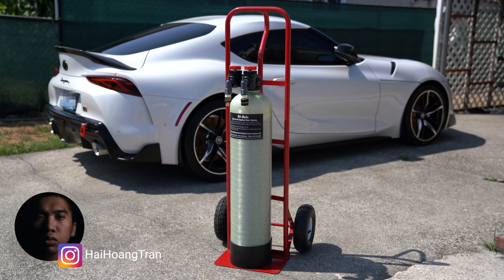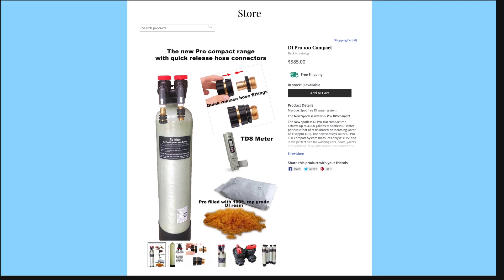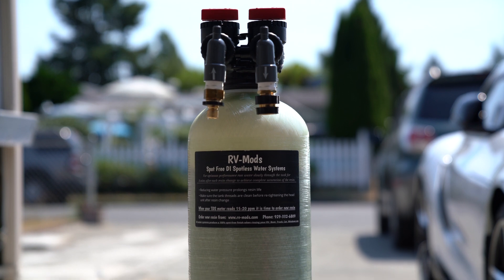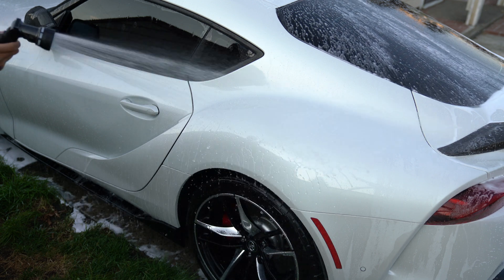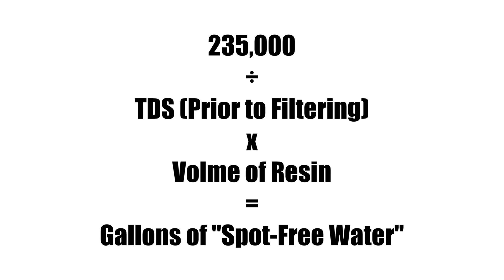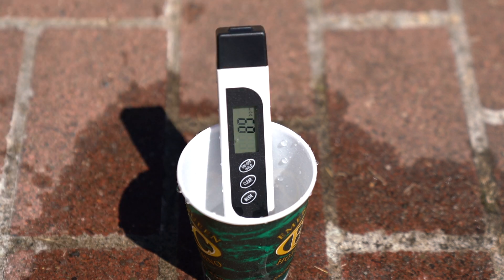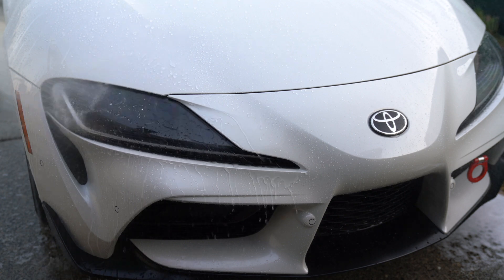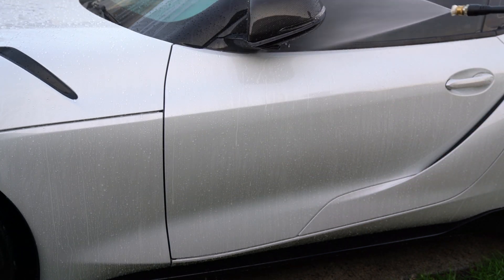Spotless Car Wash Deionized Water System | RV-Mods DI Pro 100 Compact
After less than 100 gallons of use, my water's TDS is sitting at 3 and producing water spots. The manufacturer recommends changing the resin when the TDS is around 50 because water spots shouldn't be a problem until then. However, the problem with TDS is that it doesn't tell us what minerals are present. A TDS of 1 can still produce water spots if the minerals left behind are those that produce water spots. After weeks of contacting the manufacturer of this tank, it doesn't seem like we're going to reach a resolution. I have to say that for the price and to get less than 100 gallons of filtered water, I can no longer recommend this system from RV-Mods.

Things you may need for this system:
Water Quality / TDS Tester
Hand truck to move the unit
Bungee cords to strap the unit to hand truck

or
or
Just shop on Amazon via this link!